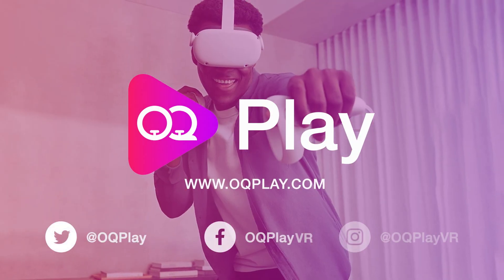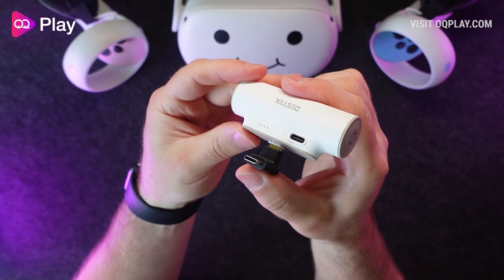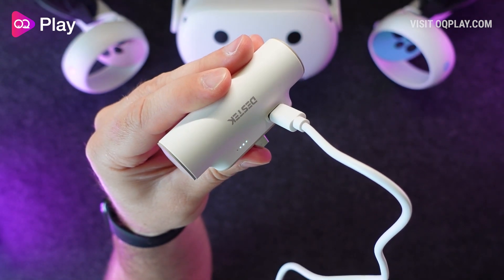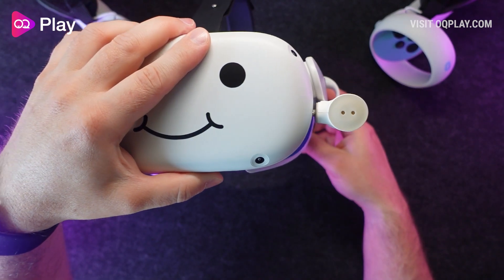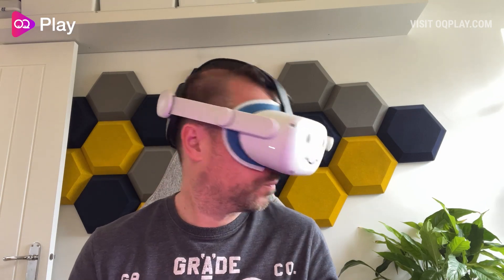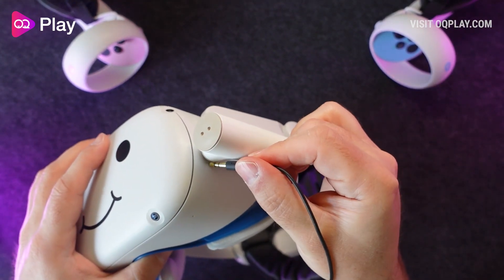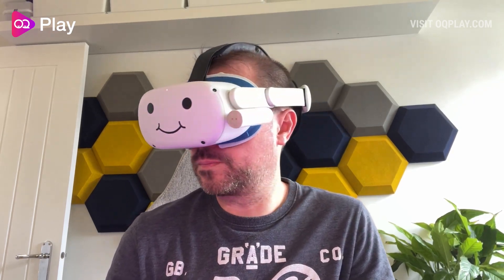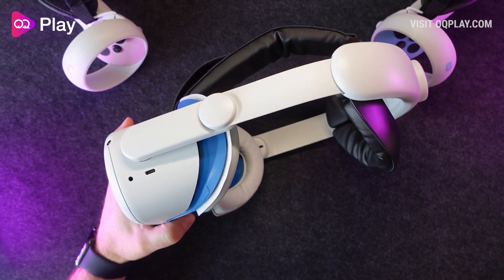Upgraded Small Quest 2 Battery Bank | Destek Capsule Battery Review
Enjoy my Destek Portable Battery Bank Capsule for Quest 2 Review. You can buy the portable and lightweight battery bank capsule for $23.99 from Amazon US or for £25.20 (with 10% voucher) from Amazon UK

This is Destek's second battery capsule for the Quest 2, which features some much-needed refinements and an all new colour scheme that is in keeping with the Quest 2 aesthetic. Its size is slightly bulkier than the original and it connects to the Quest 2 in the same way with the addition of the right angled elbow adapter that allows you to continue to access the headphone jack on the Quest 2.

Other than its size and matching Quest 2 colour scheme, the other significant changes on this upgraded capsule battery include the relocation of the charging port to the side of the battery pack. This port has also been upgraded from micro-USB to USB-C, so you can also use your existing Oculus charging cable as well as charge the battery pack whilst it’s still connected to your Quest 2.

Alongside the charging port is another change to its battery status LEDs. First, they have been moved from underneath, to a more visible location along the side of the battery pack. There are now a few more of them too, so it is now much easier to understand how much charge remains in the battery by simply looking at the four glowing LEDs lights on the side.

The battery weighs 9 Grams more than the original battery at 69 Grams with the elbow adapter attached to it. Like the original, once plugged into the Quest 2 charging port I didn’t feel any significant weight increase to one side of the headset. The balance of the Quest 2 continues to feel little affected, and once connected I found it hard to make it disconnect from the Quest 2 port, even when shaking the headset more than it ever would on my head.

Charging the battery up takes over 3 hours from empty and it must be charged from a wall adapter that can output 5 Volts, and when connecting it to your Quest 2 will extend the total game time to 1-2 hours.

The Destek battery capsule is a great way to top up your Quest 2 battery and allow you to continue playing cable-free without the need to tether you to a charging cable that’s connected to a wall adapter.

Its stick out form factor can get in the way with gestures that can come close to the headset, such as VR boxing games. But in my experience, I haven't yet  hit the battery by accident. Using the elbow adapter to position the battery more vertically reduces its side footprint a little and it brings its centre of gravity a little closer to the headset and helps to improve its balance.

Some might worry about the extra weight that it puts on the Quest 2 USB port whilst the battery is attached. I would say using a weighted charging cable can put just as much force on this port, more so if you accidentally step on the cable and pull on the headset. So by using the capsule battery instead to charge your Quest 2 directly, you’ll avoid such a scenario from happening.

I tried the battery alongside a number head straps without any problem, whilst the thicker side rails of the KIWI design strap only causing it to fit a little too snug, possibly adding some extra pressure to the USB port.

Personally, I feel the capsule battery is still a great solution for a quick burst of extra battery when your Quest 2 is running low and you’re in the middle of a game that you just want to see through. However, with the growing release of battery head straps and charging dock stations, the need for removable battery packs like these are becoming less desirable these days.

TIMESTAMPS:

0:00 - Brief overview
0:16 - Unboxing
0:32 - Features
1:30 - Weight
1:49 - Charging
2:24 - Elbow adapter
3:05 - Other uses and straps
3:43 - My impressions